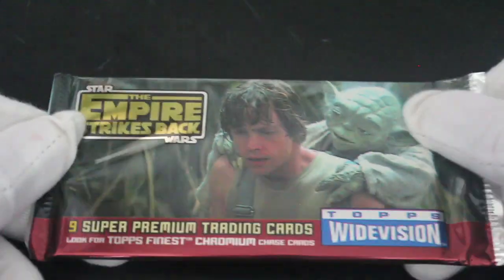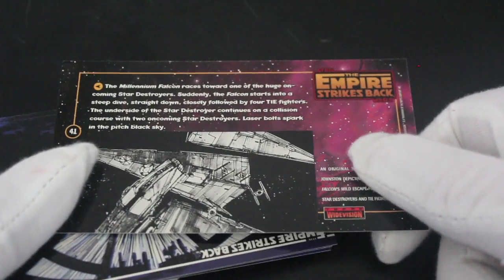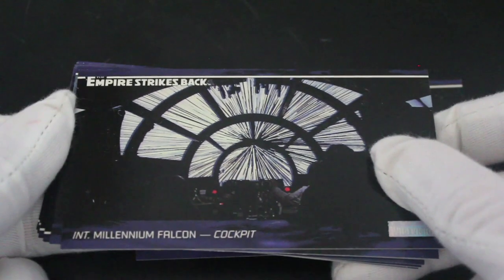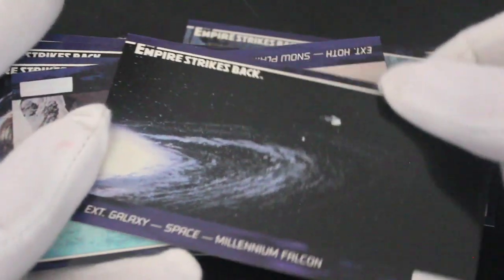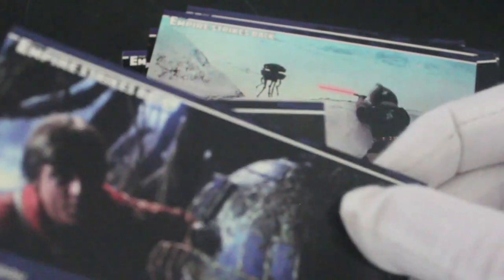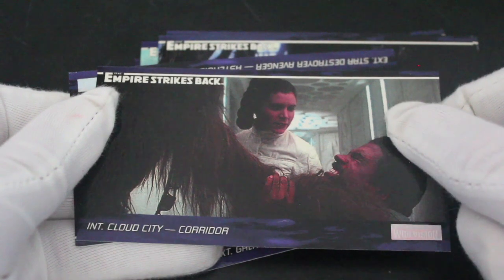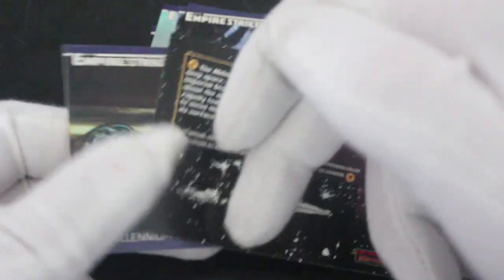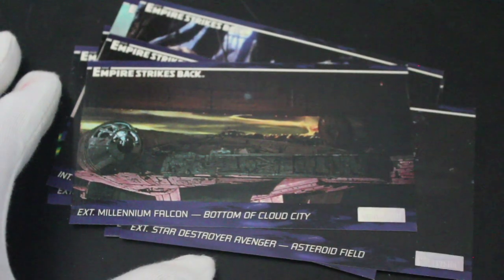Trading Card Tony #383 - Star Wars The Empire Strikes Back (Luke & Yoda Pack) - Pack Opening!